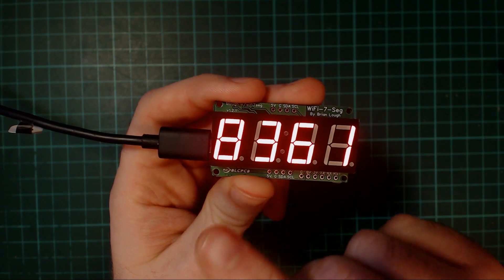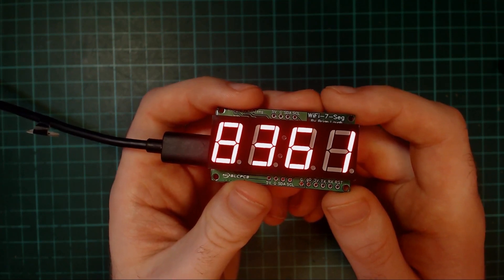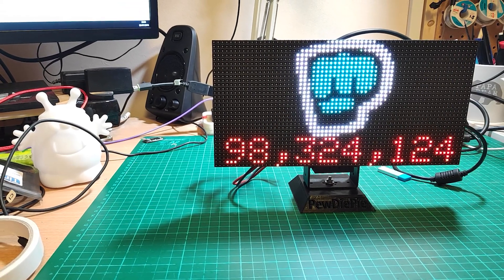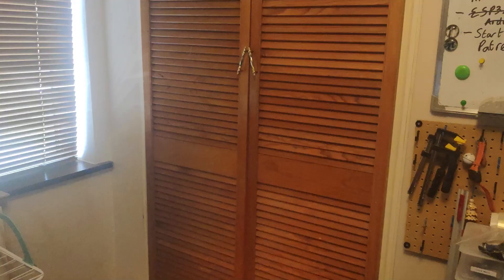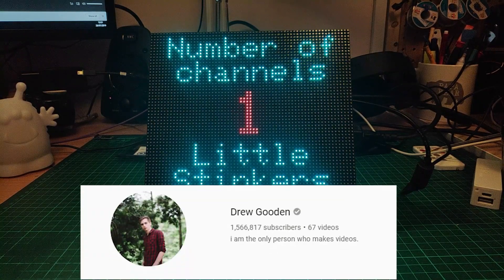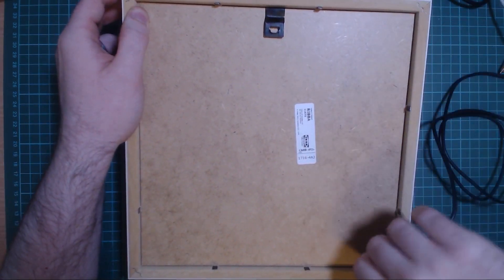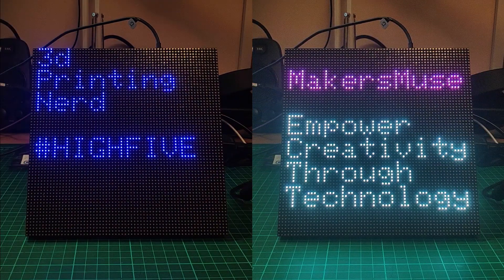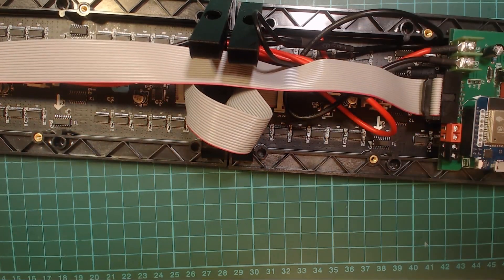YouTube Subscriber counters are about to break (so I made a lot of them)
YouTube are making changes to their API so it will no longer return exact subscriber counts, only rounded down ones. But before they went away, to give them one final farewell, I wanted to make as many as I could.

2:18 - Simone Giertz
3:14 - PewDiePie
4:27 - Evan Kale
6:42 - Drew Gooden
7:07 - Mark Rober
7:48 - Real Engineering
9:36 - Ivan Miranda
10:01 - 3D Printing Nerd
10:01 - Maker's Muse
10:38 - TheOdds1Out
11:06 - Mr Beast

Code for all sub counters can be found here

64 x 64 P3 Matrix Panel*

64 x 32 P3 Matrix Panel*:
 - Amazon.com*  - Sold out and equivalent has bad reviews

64 x 32 P4 Matrix panel (physically larger, used in PewDiePie's)

17Kg Servo * (I can't find the exact one, but this looks close)

ESP32 Mini* (For use with my Mini 32 Matrix breakout board)

5v 8A laptop style PSU

2 - Share my videos - If you know somewhere that might be interested in my channel, please share it!

4 - My Amazon "store" - Really it's just a collection of stuff I use that I think are useful